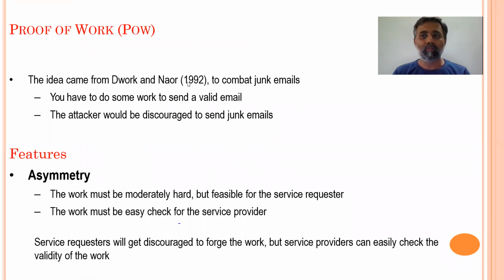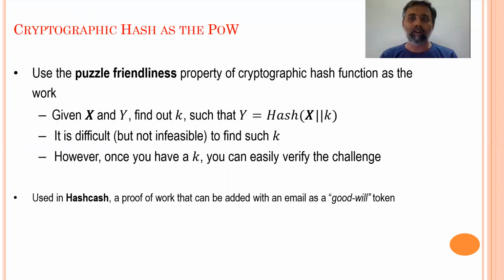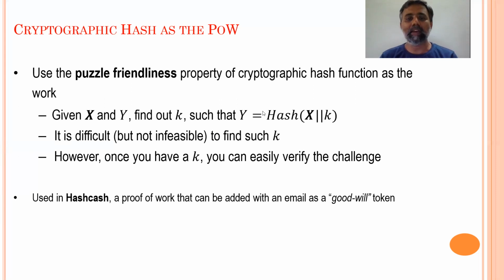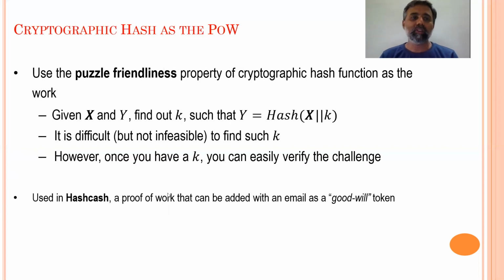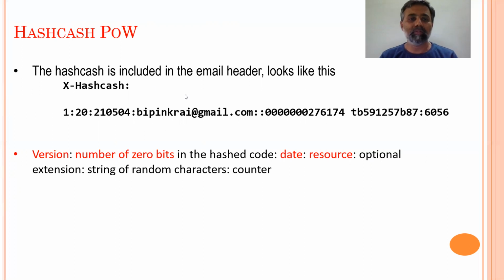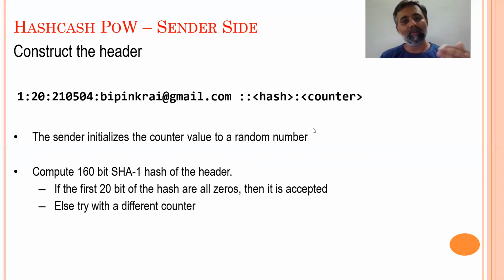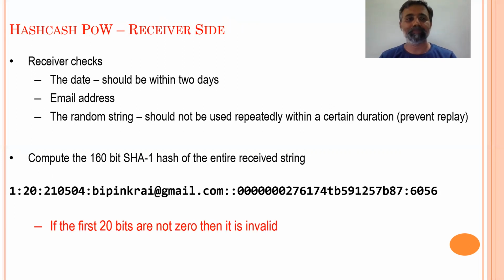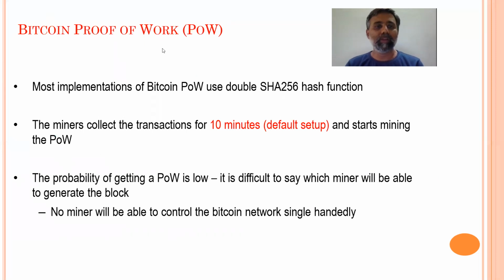Blockchain | Lecture 13 | Proof of Work (PoW)